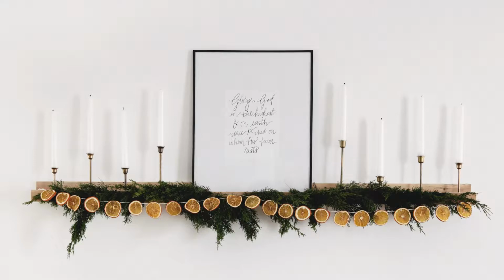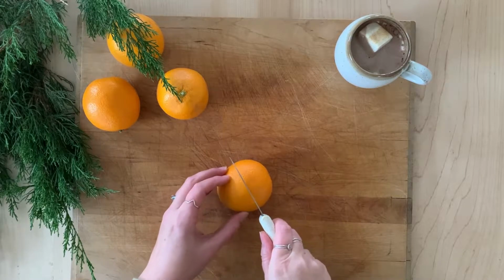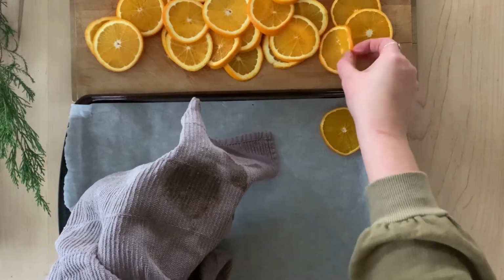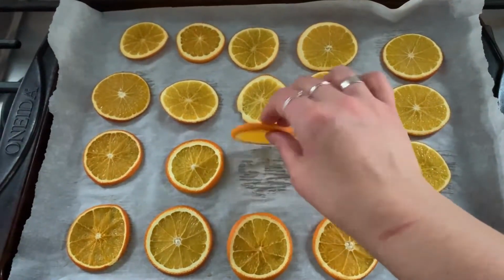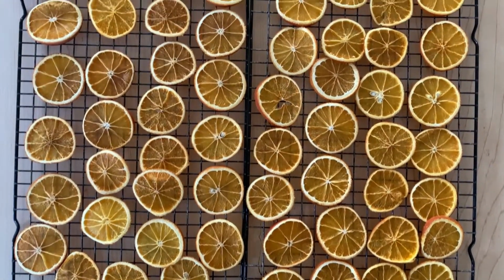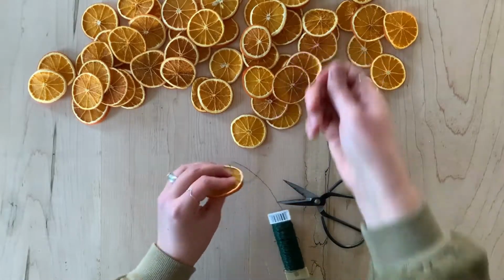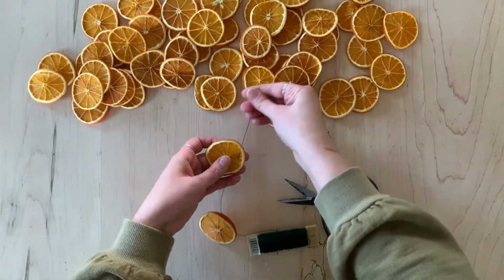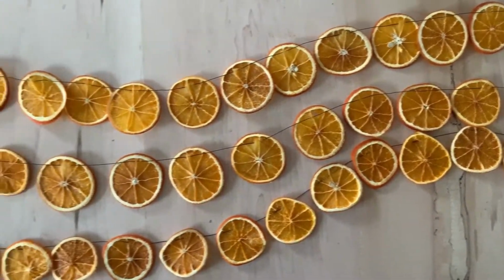How to Make a Dried Orange Garland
Learn how to dry oranges and make a dried orange garland. This DIY tutorial is an easy simple, way to add a natural touch to your holiday decor.

Supplies:
 - oranges
 - knife
 - baking sheet
 - parchment paper
 - floral wire/string
 - needle with a large eye
 - scissors